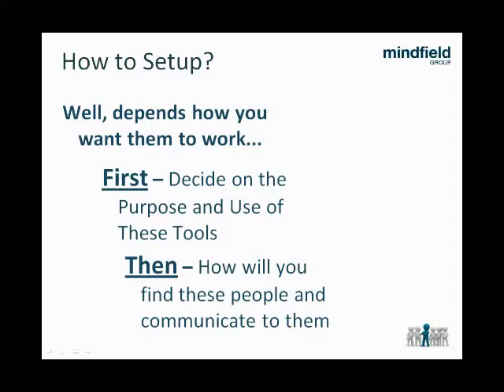Building and Managing Talent Communities and Pipelines (Part 2 of 4)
Cameron Laker presented this exciting webinar on how you can increase your quality and time to hire with these exciting tools designed to keep your candidate pool warm.